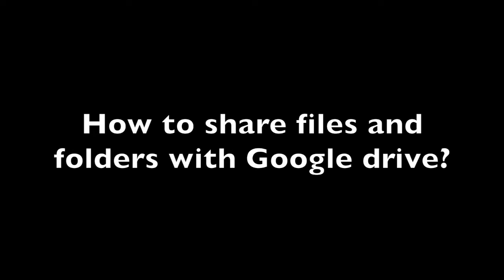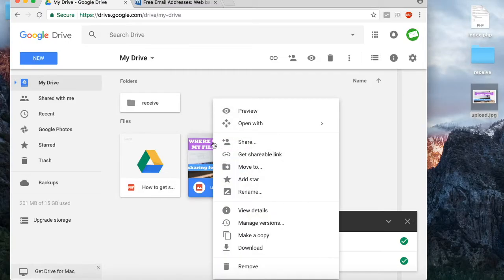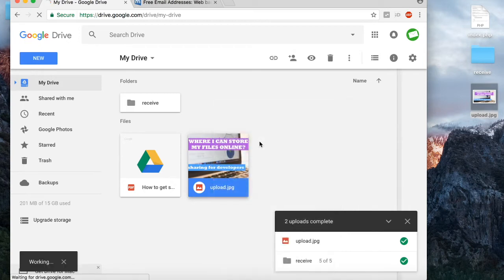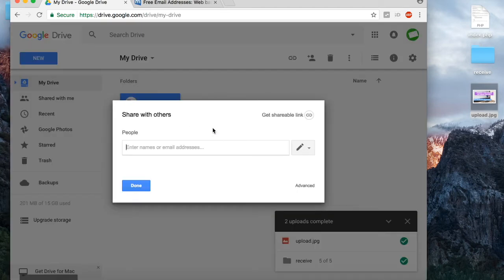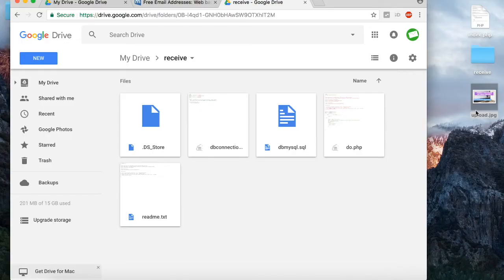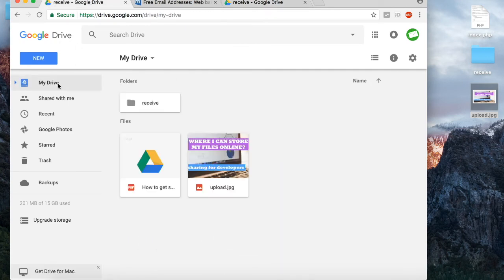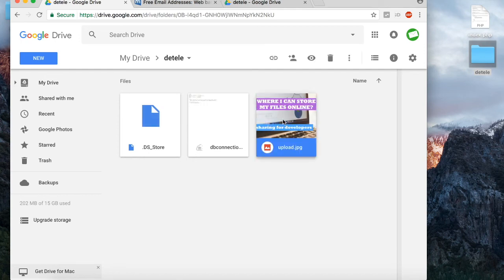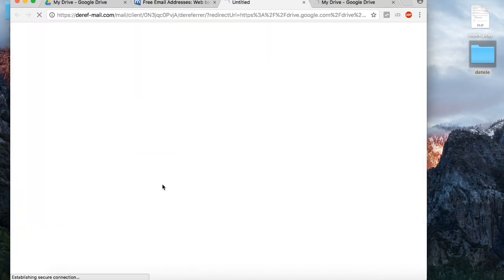Google Drive share folders and files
Google Drive share folders and files. What happens when i delete a shared folder? In this tutorial i will show you hot to upload files and folders to google drive. Easy way to share the files or folders in your Google drive with others. Send large files to anyone for free. How to share files and folders with Google drive?